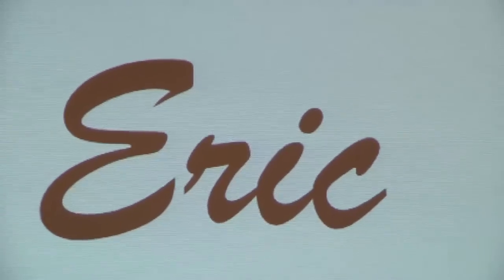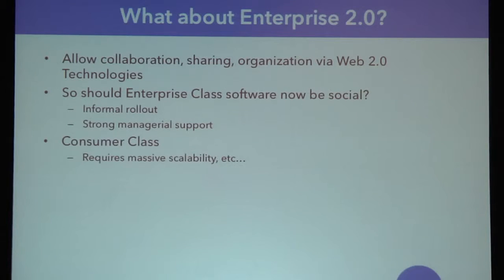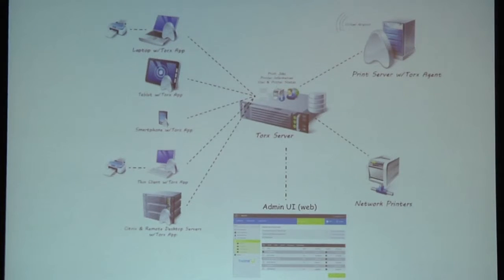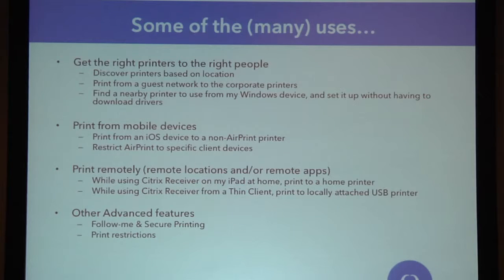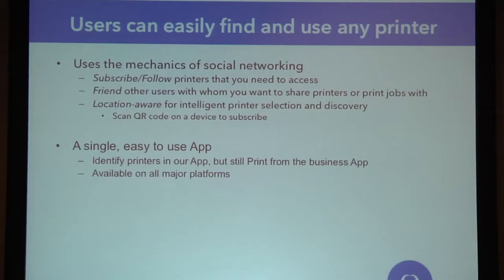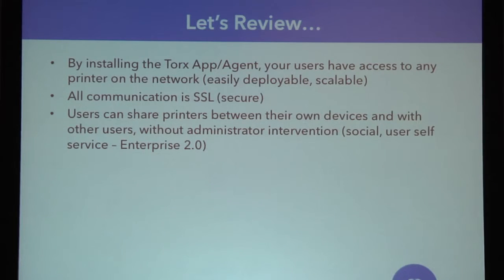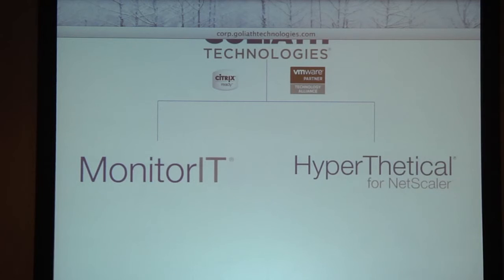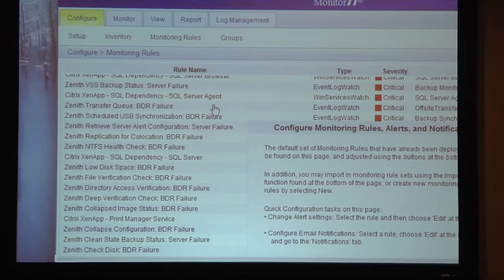Enterprise Class Mobile Printing - BriForum 2013 Chicago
From BriForum 2013 Chicago